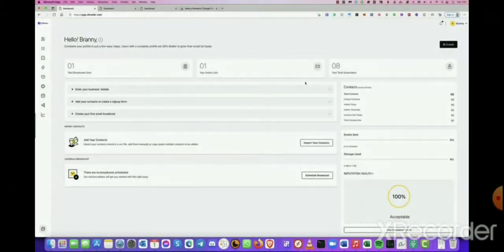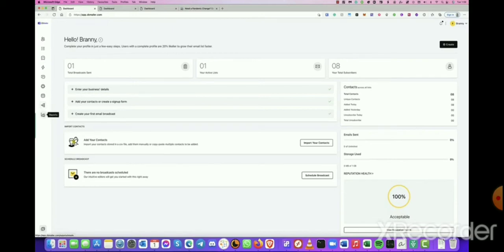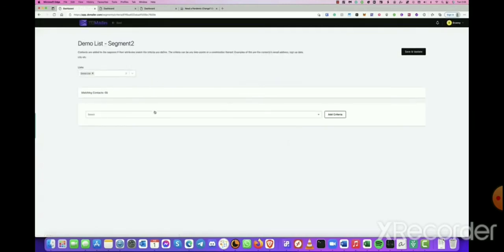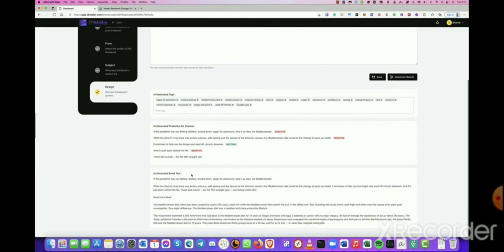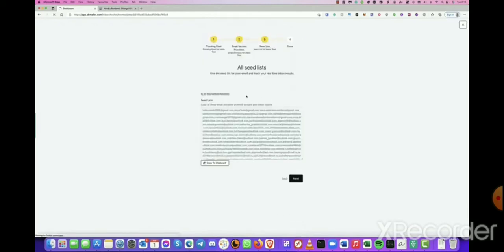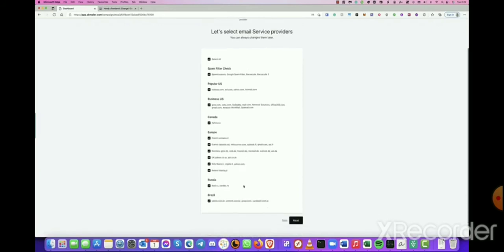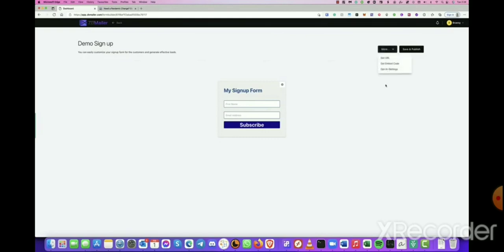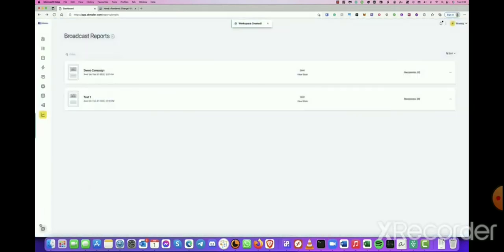ZB MAILER TUTORIAL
ZBMailer is now available. You MUST follow the instructions below to gain your Pro access as part of your membership if you are already a contributor of our Zeus' Bounty Smart Contract Membership.

STEP 2.

STEP 3. and fill in the details to be upgraded to the Pro version

STEP 4. You will be upgraded  within 24 hrs or less

You have 3 choices in Wallets depending on where
you want to view Your Wallet.

IPhone: MetaMask and SafePal
Android: Trust Wallet and SafePal
PC:       MetaMask

Instalation Instructions for Each Wallet

***MAKE SURE TO COPY AND PASTE THE WHOLE LINK AND AFTER SIGNING UP MAKE
SURE TO GIVE OTHERS YOUR LINK NOT THIS ONE.***

How to import trust wallet to MetaMask.

Binance Smart Chain Network Settings:
ChainID: 56
Symbol: BNB